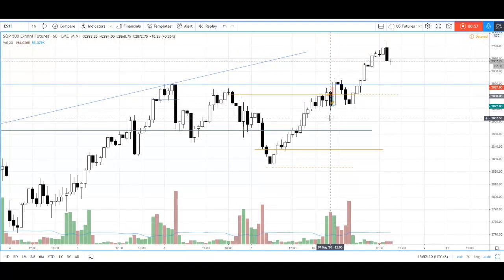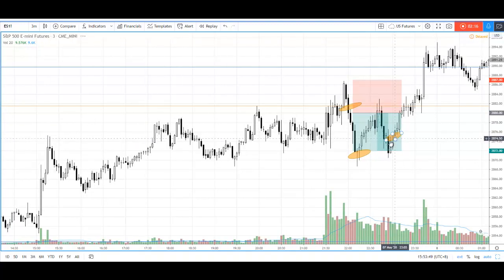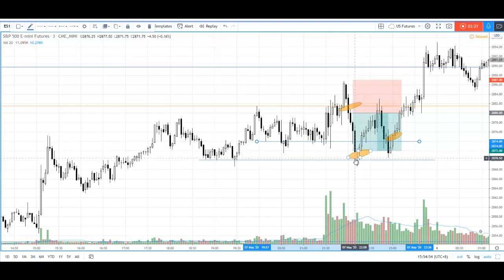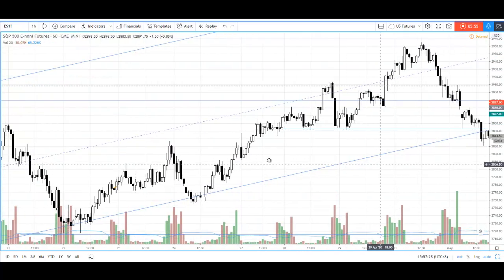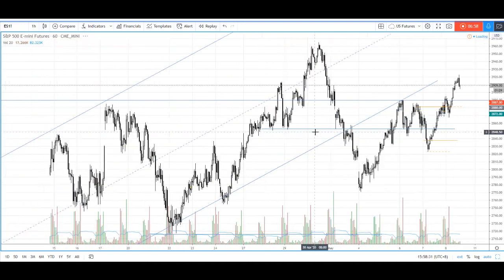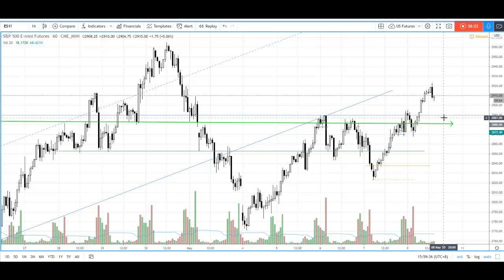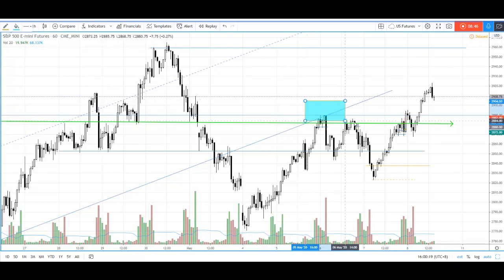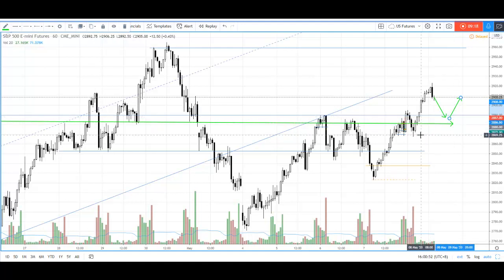S&P 500 futures breakout with sign of strength rally - Daily Market Analysis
In this video, I am going to show you the market recap on yesterday's session including trade review in M3 (entry, exit and the rationale behind), the bias going forward, the key levels to pay attention to, and the potential setup for the US session later.

7 May 2020 recap -S&P 500 attempted to break the resistance area between 2880–2900 twice and had a reaction back to the localized support level at 2870, which is inline to my trading plan as show in my video yesterday. Watch my market analysis video from yesterday if you haven't, so that you can relate to the trade review presented in today's video.

Trade review yesterday - A short trade based on rejection from 2880 level was initiated after the close of the reversal bar. Partial scale out after a candle with demand tail reacted at 2870 localised support level. Full scale out after a higher low is formed near the support level at 2870.

S&P 500 broke out the resistance zone at 2880–2900 during the Asian session this morning. As long as it can stay committed above this resistance-turned-support level, we should see a continuation of the trend to test the swing high at 2960.

Bias - up (day trading); Up (swing trading)

Potential setup - a back up action is expected after the current sign of strength (SOS) rally, which is to test the support level at 2880–2900 as a confirmation of up trend. A reversal from level at 2880–2900 could represent an opportunity for long entry. The targets for take profit are based on the key levels (plus day high, low from previous day, non-RTH high, low, etc…).